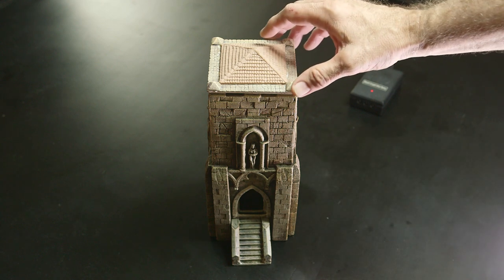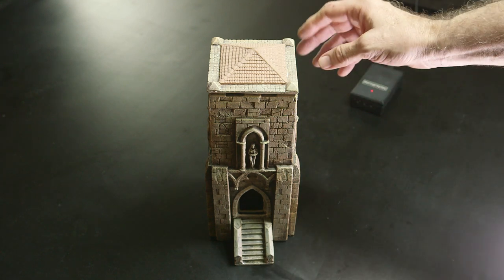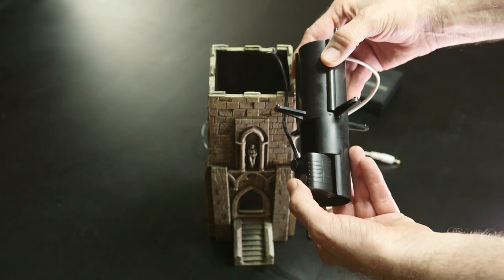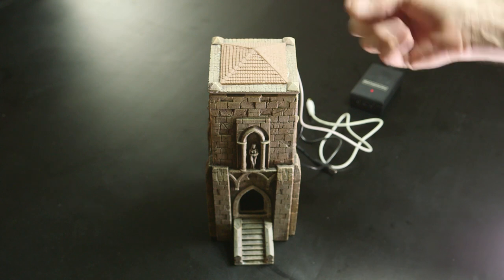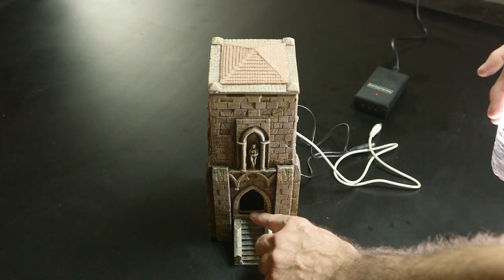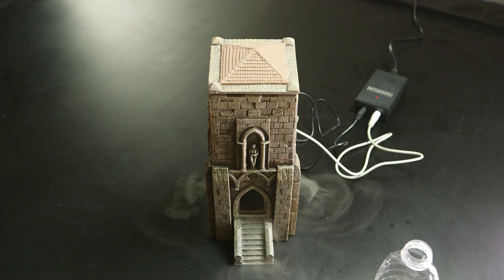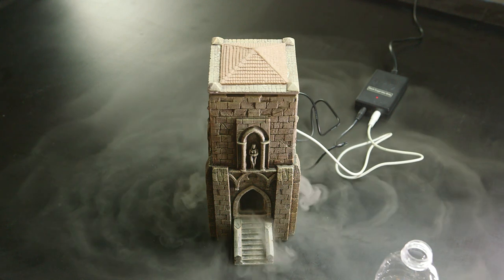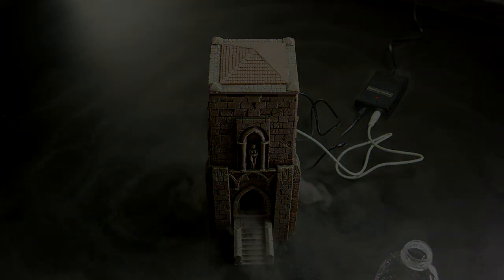The Dark Crypt Tabletop Fog Machine Setup Overview 1080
- A quick overview of the Dark Crypt tabletop fog machine for tabletop games.Check it out and see how you can have instant fog creeping and crawling across your table for immersive gameplay and Photography.